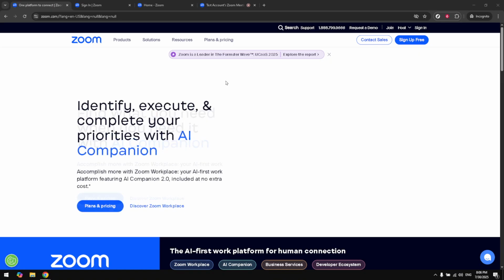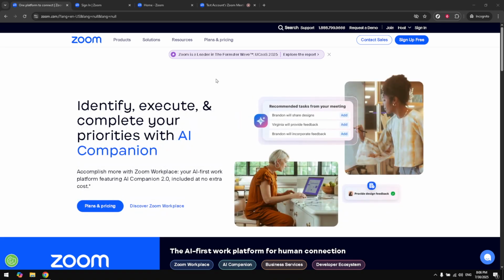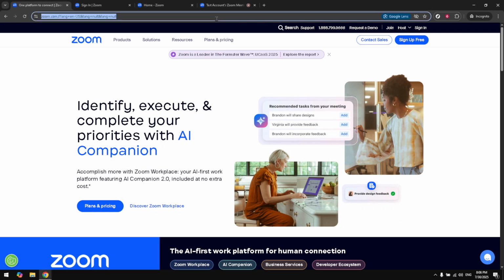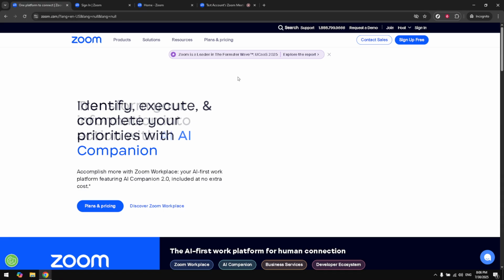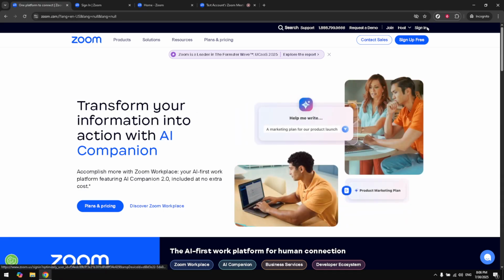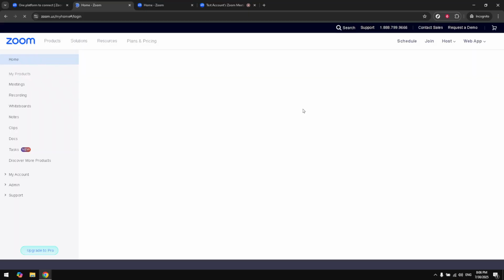How To See Everyone On Zoom [2025 Guide]